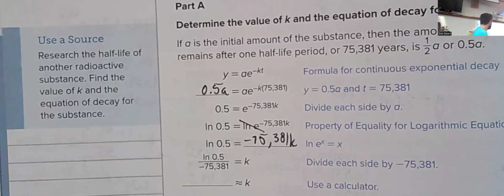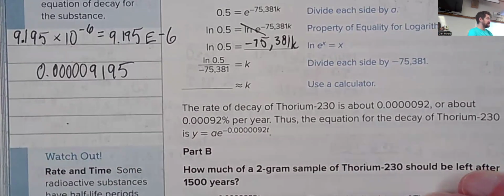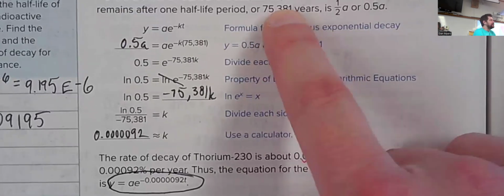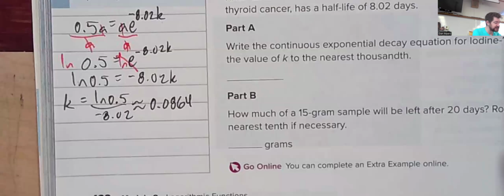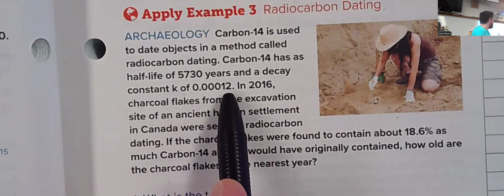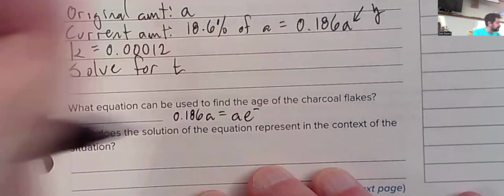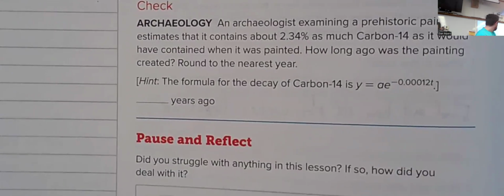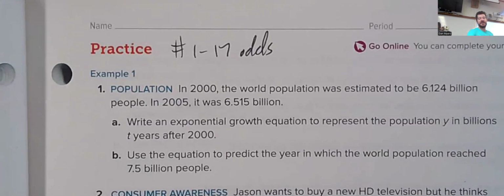Lesson 8-5: Using Exponential and Logarithmic Functions Day 2